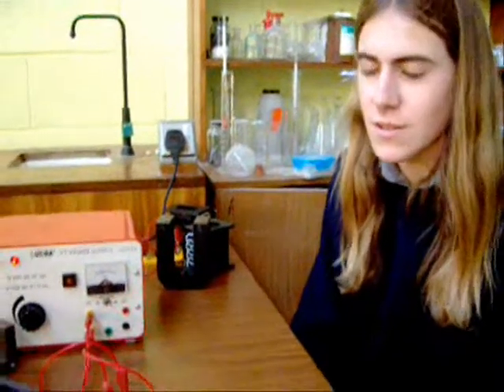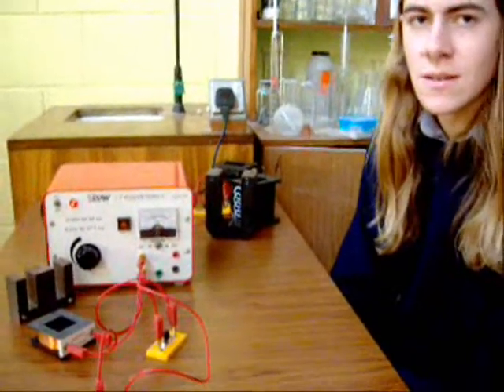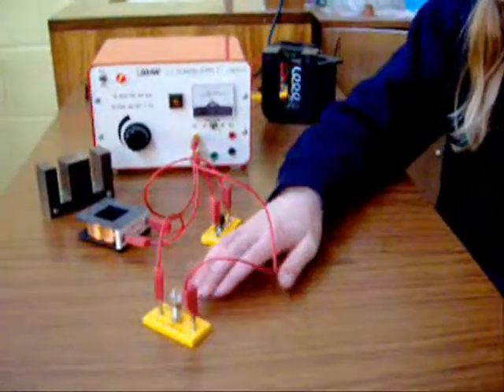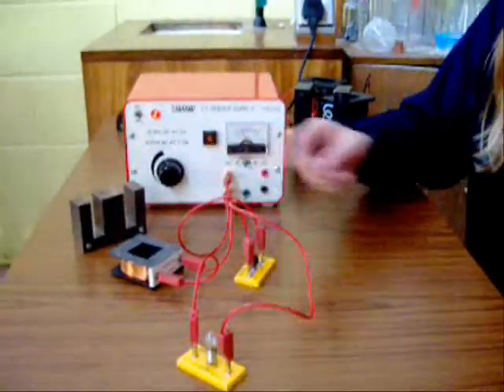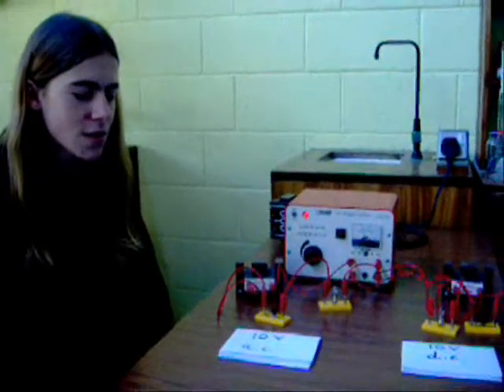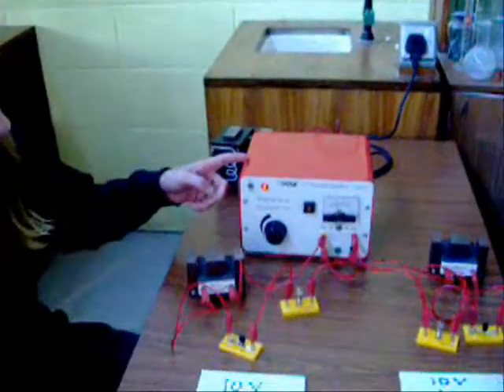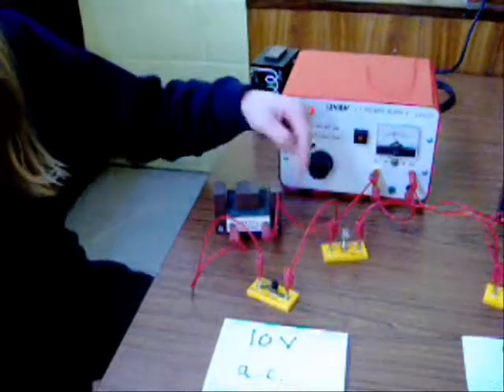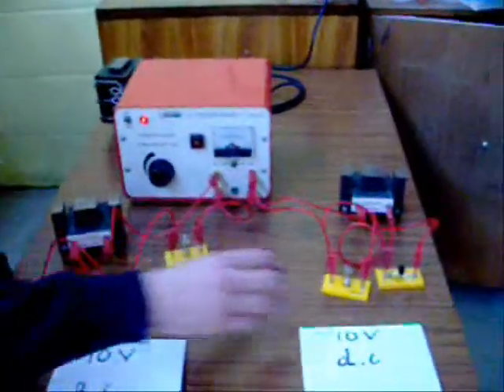Coils and A.C.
Two very short demos: a soft iron core increases a coil's resistance to a.c. followed by one showing that a coil has a higher resistance to a.c. than to d.c.